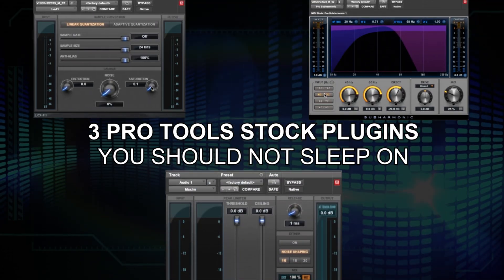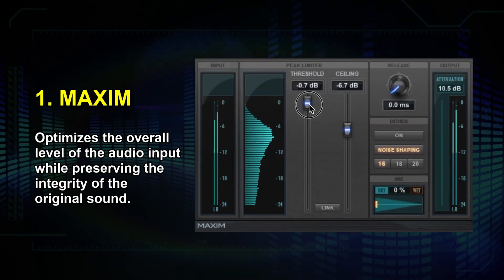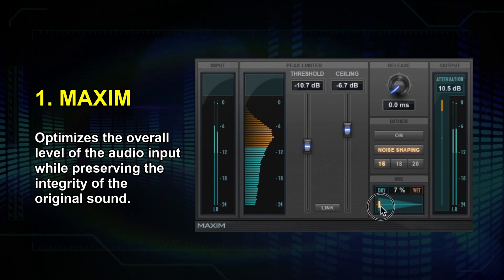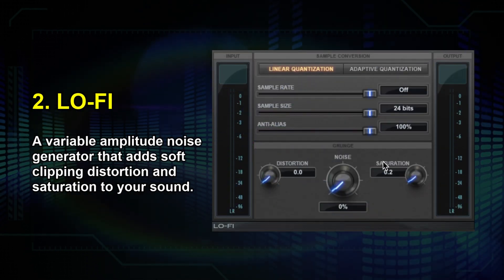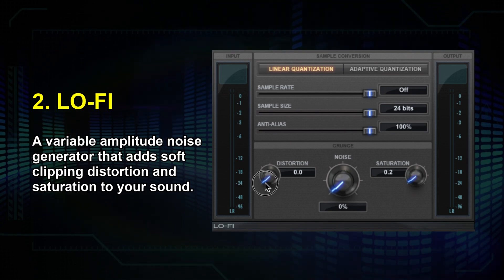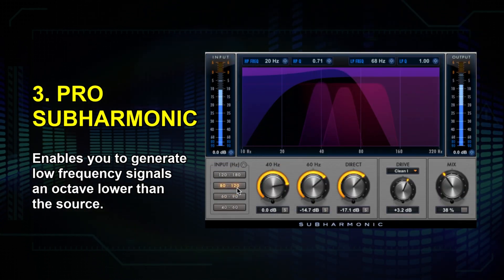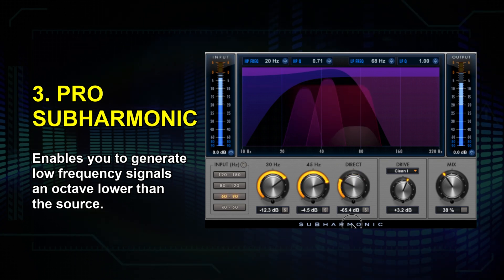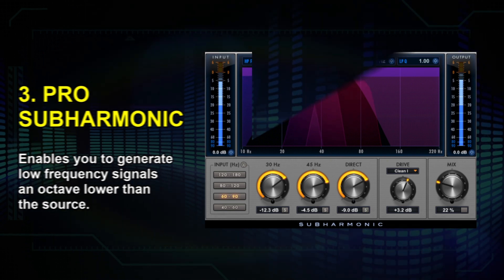3 PRO TOOLS FREE STOCK PLUGINS you need to use! Maxim, Lo-Fi, Pro Subharmonic | Quick Tips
In this video, we will cover 3 stock Pro Tools audio plugins that should not be overlooked. Some audio engineers think you need expensive plugins to mix. That's not the case! You can do great mixes if you know how to use the stock plugins correctly. Here are some tips.

00:00 - Intro
00:04 - 1. Maxim
00:25 - 2. Lo-Fi
00:46 - 3. Pro Subharmonic